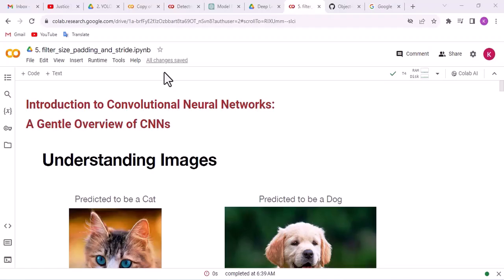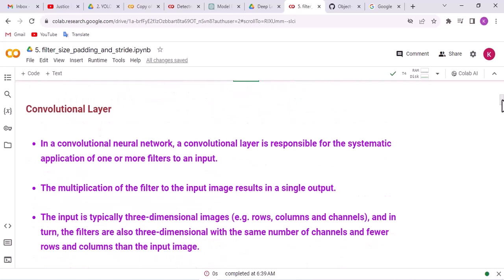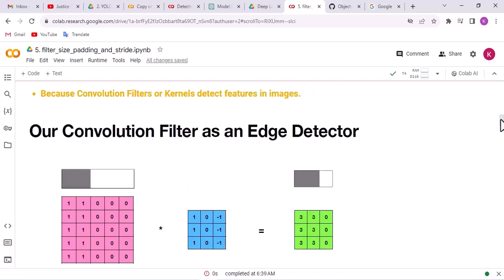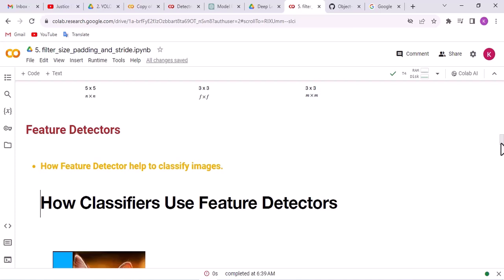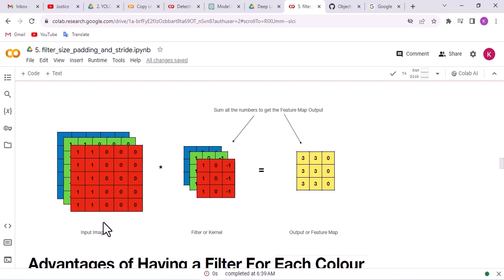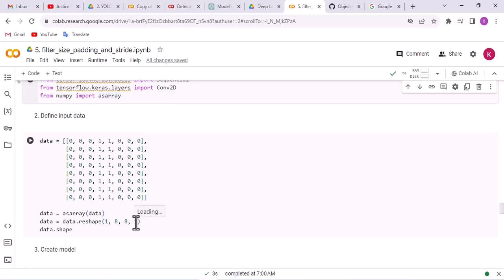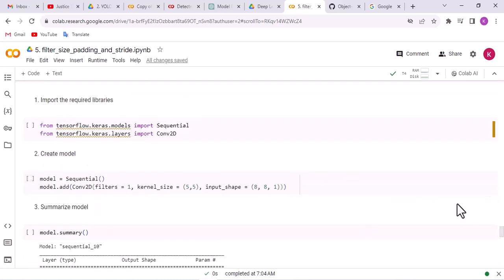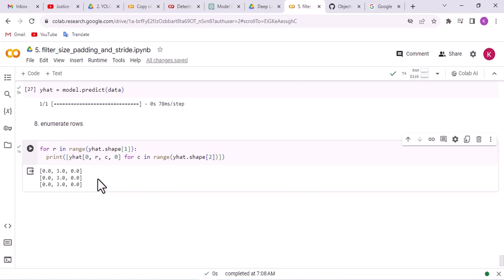5. Convolutional Layer Parameters( filter size, padding and stride)